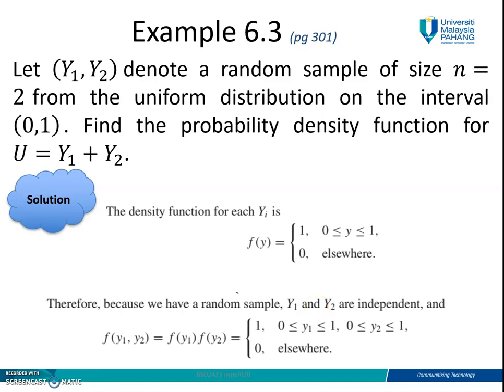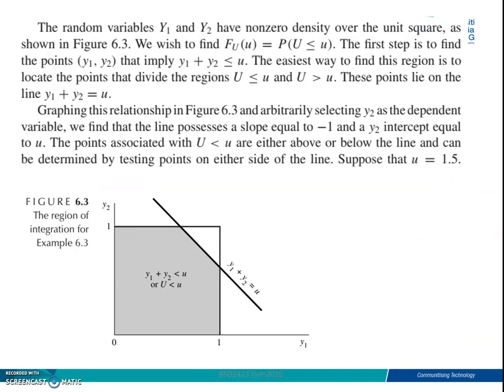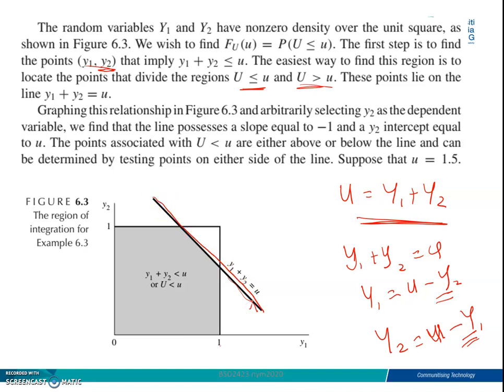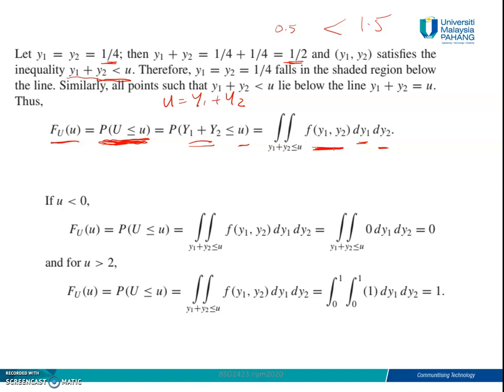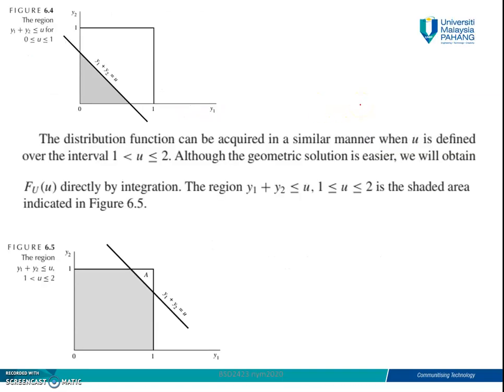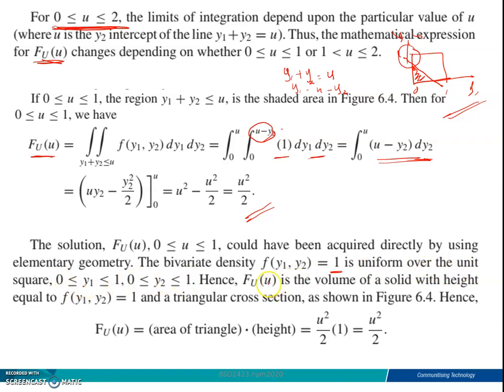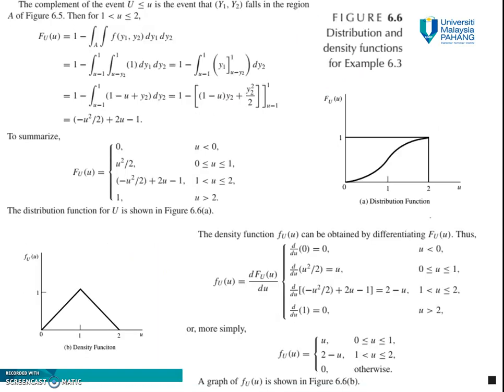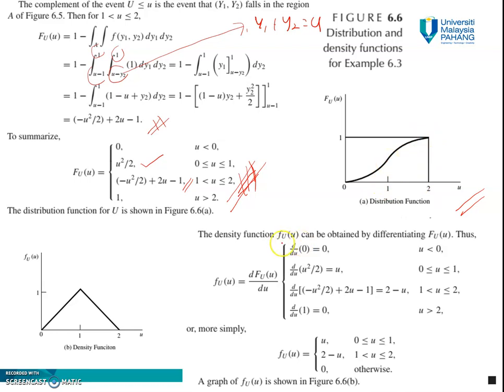4 2 The Method Distribution Function (Part 3)